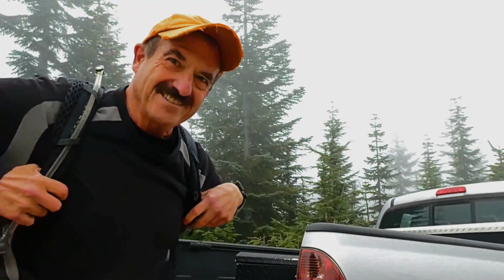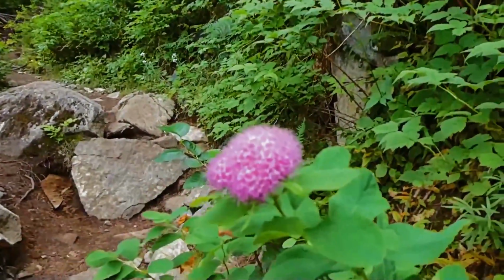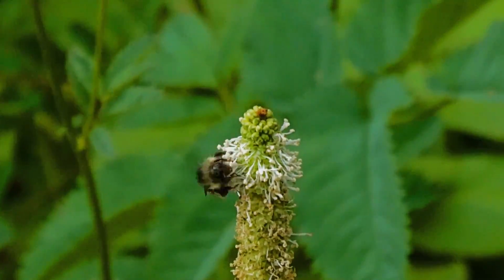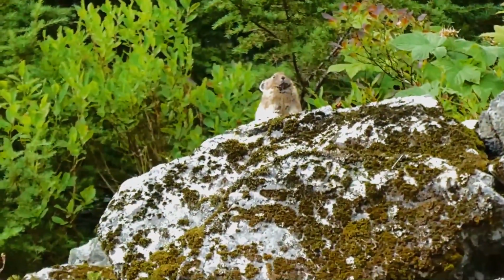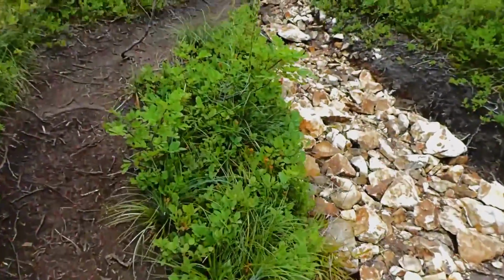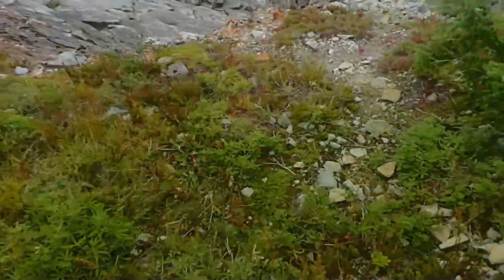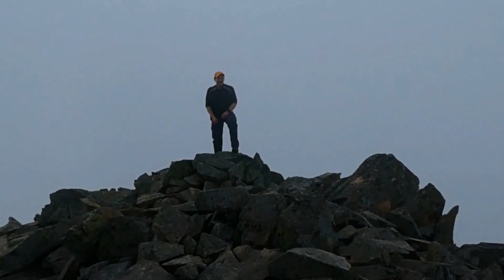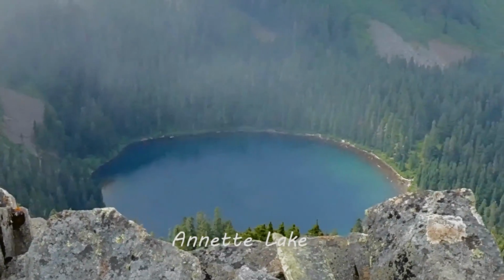2019-08-16 Silver Peak near Snoqualamie Pass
Although more cloudy than forecasted, the clouds themselves put on quite a dramatic show and finally lifted enough to show nearby features.  Part of the fun on this hike is chatting with Pacific Crest Trail thru-hikers before turning off the PCT to take the climbers' path to Silver Peak.  A little pika let me get a close up of him 'singing'!  This is an 'Easy Class 2' scramble in a few places - a great intro for hikers wanting to try out scrambling for the first time.  I tried to include all the sections that were Class 2 to help you decide if you'd like to try it.